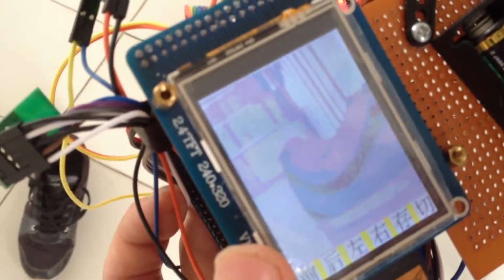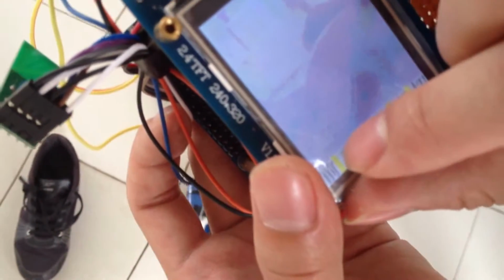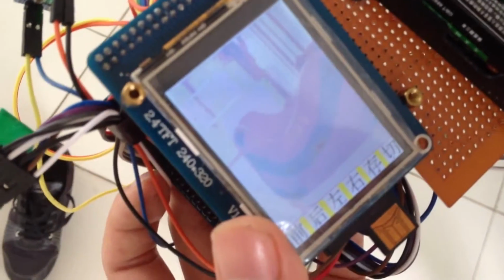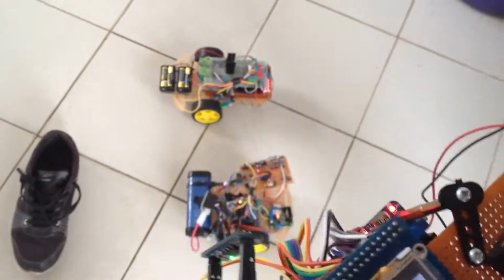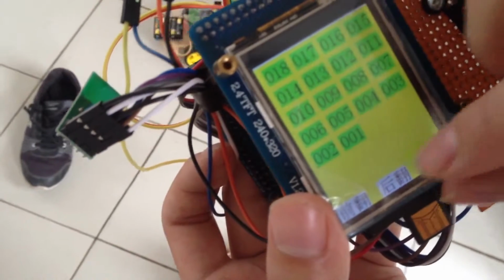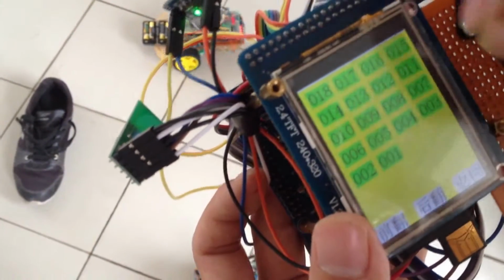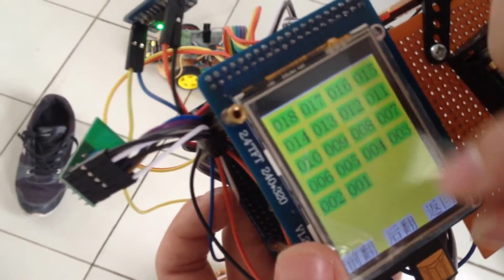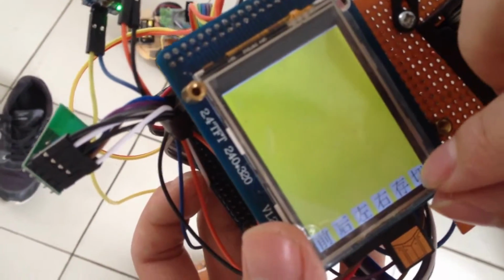Jun's graduation project (English)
This design, which is based on NRF24l01 wireless chip, is a remote-operated vehicle. There is a camera on the car; the view in front of car can be transmitted back to remote controller's TFT screen wirelessly. I designed protocol which allows car receive action command to move while it is transmitting video. Main work of this solo project is programming drivers (camera, touch screen, RF chip, PWM), protocol (video transmission), user interface, and hardware (H bridge motor diver, power supply). The objective is to control the car to avoid the obstacles according to dynamic graph and save pictures to SD card.